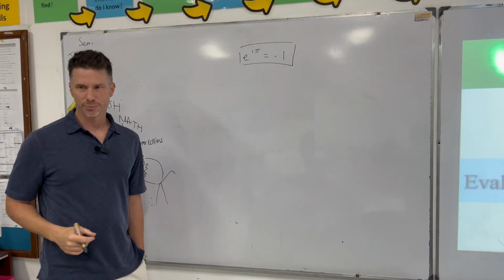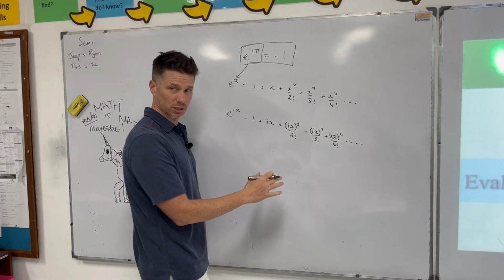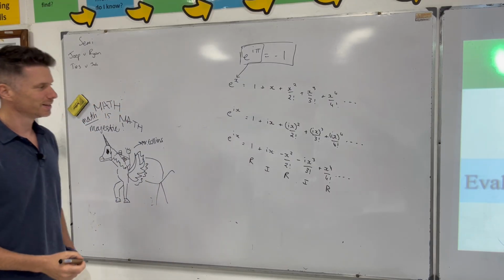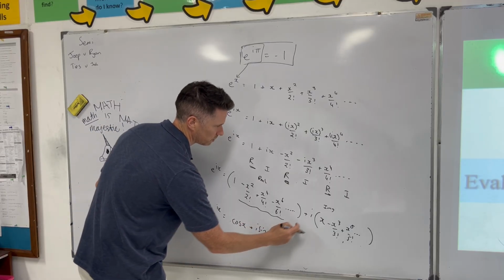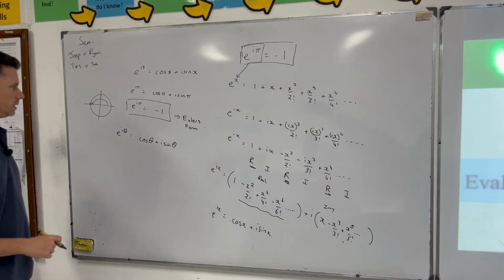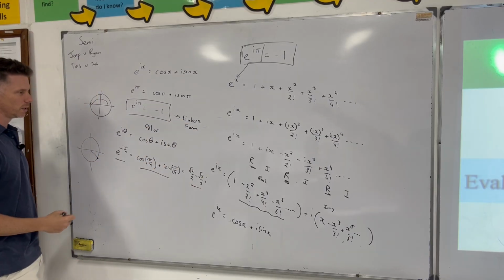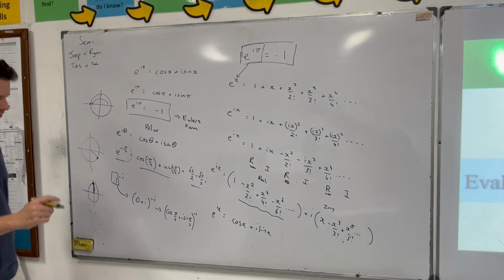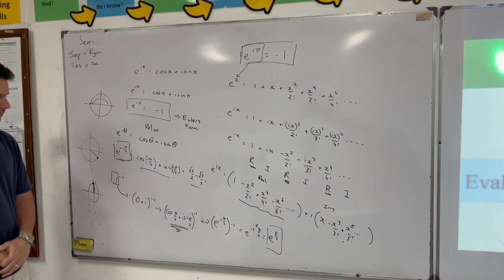Eulers Form of Complex Number Explained